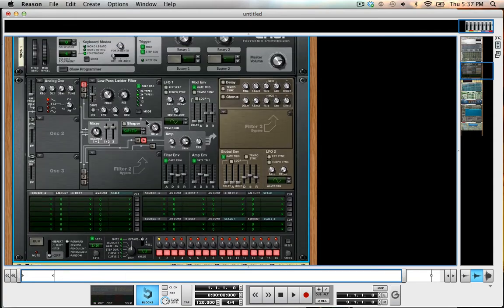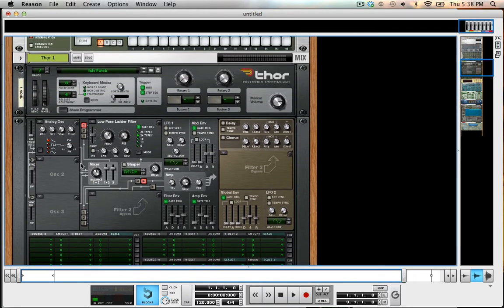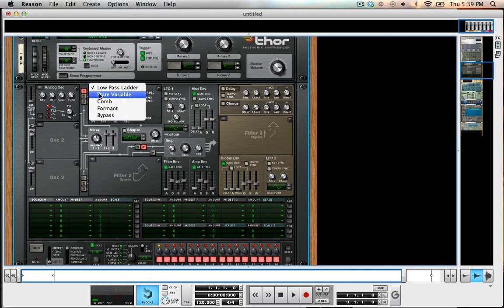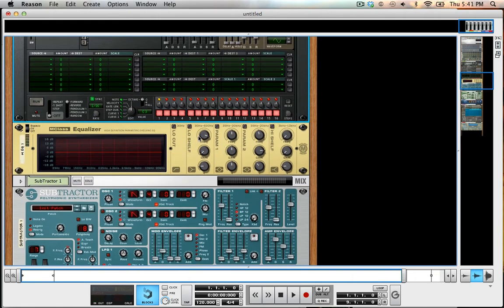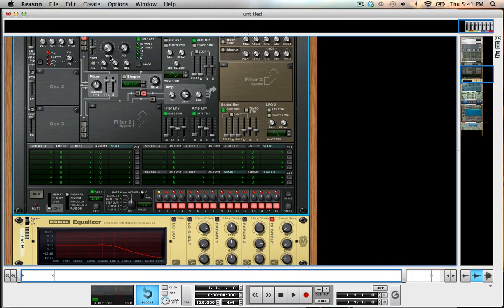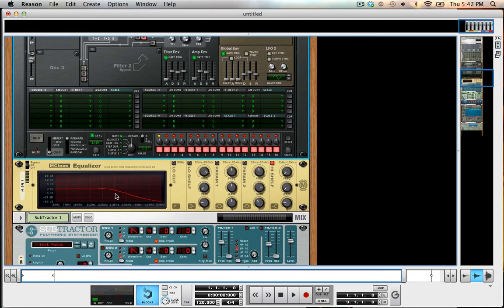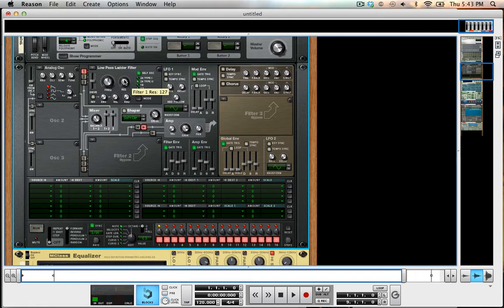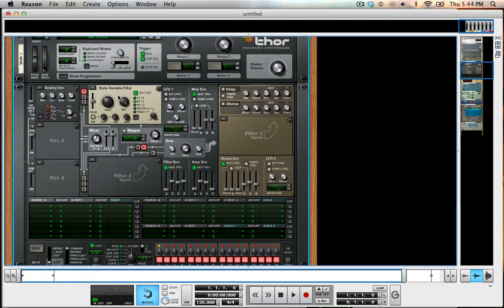The Basics of Filters | Intro To Reason Synthesis | J.A.M. House Tutorials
So I tried to keep this fairly basic. Filters can get pretty complex if you really really want to get into them, but I tried to explain all of the basics for what most people will use them for.

Make sure to check out the J.A.M. House Media Facebook Page to get additional resources and videos that I've found useful or interesting:

Thanks!